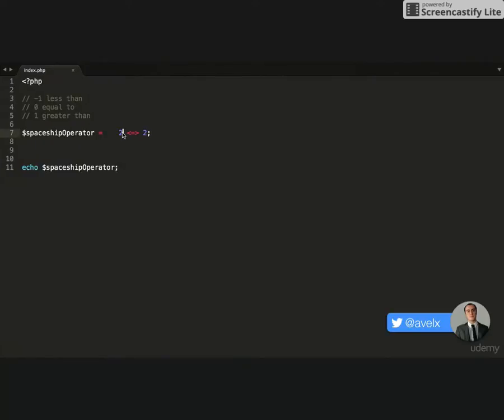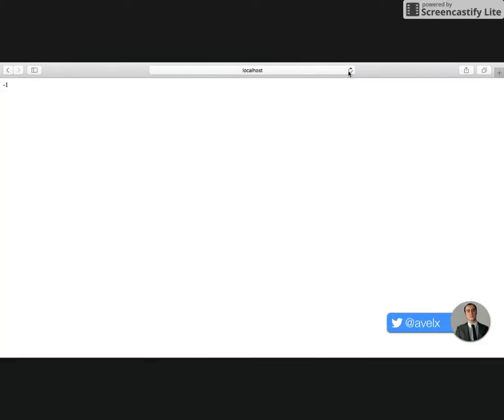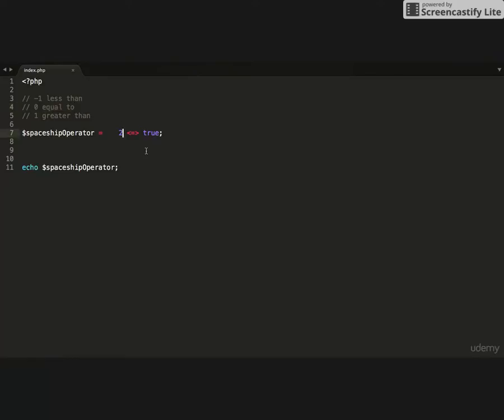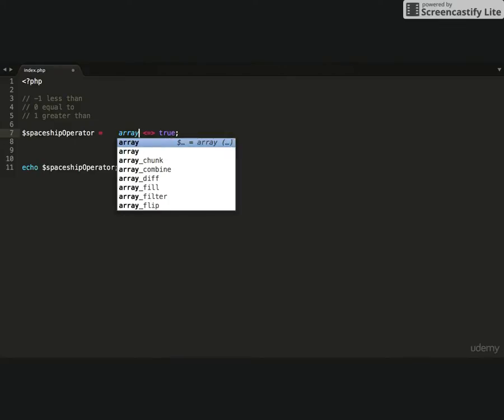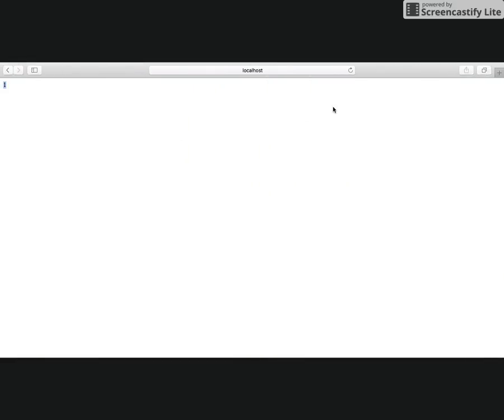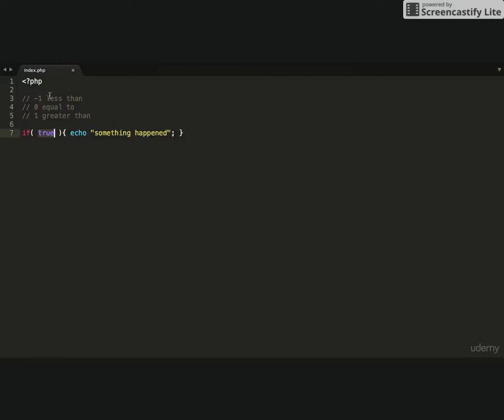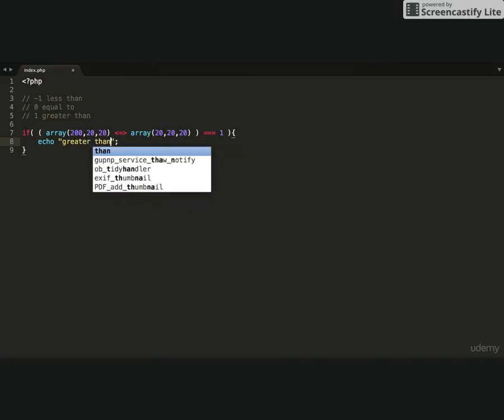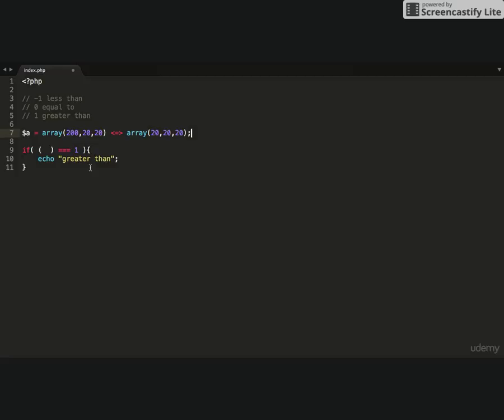07 Spaceship operator